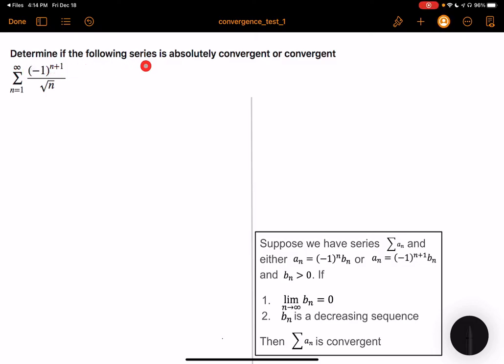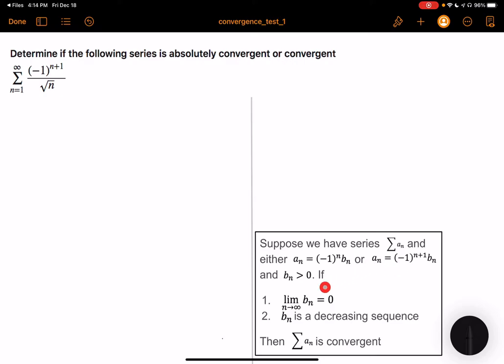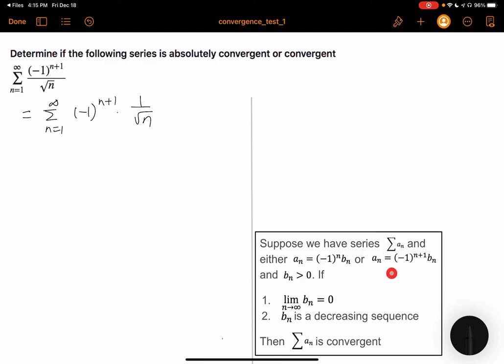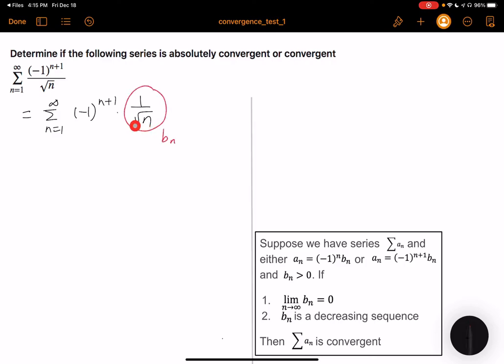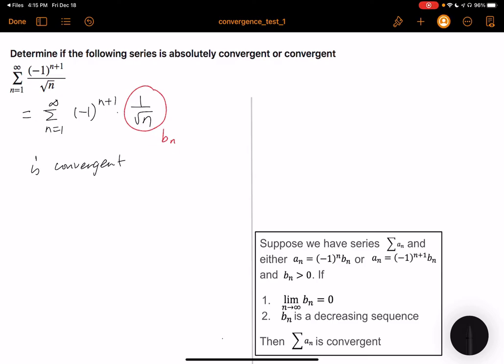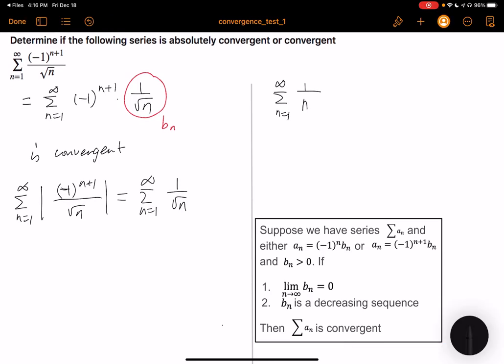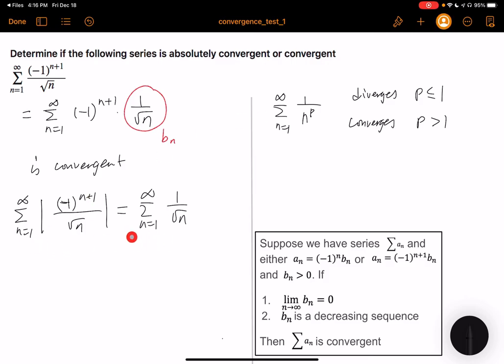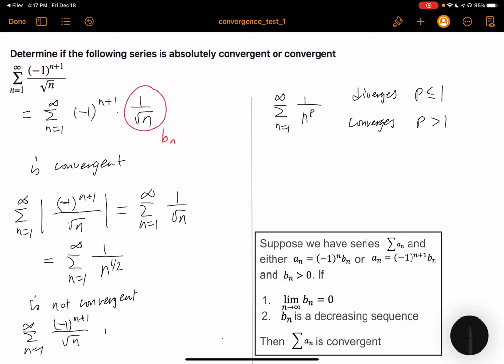Alternating series test